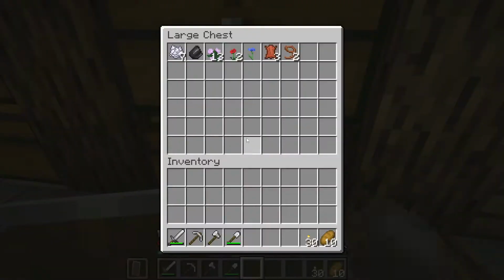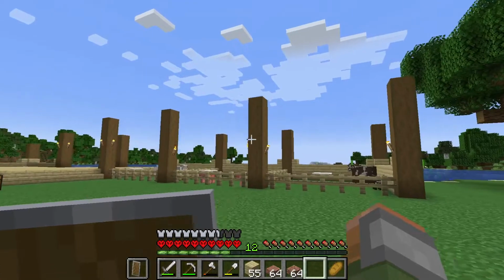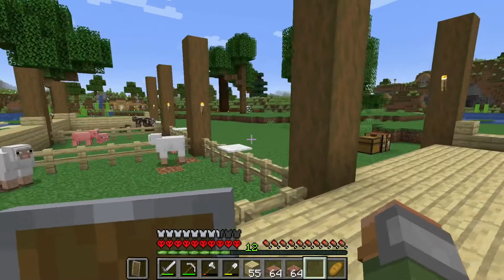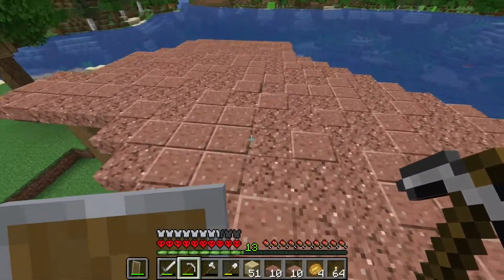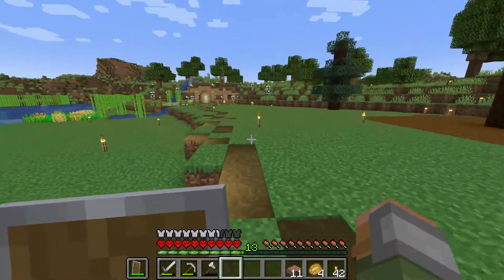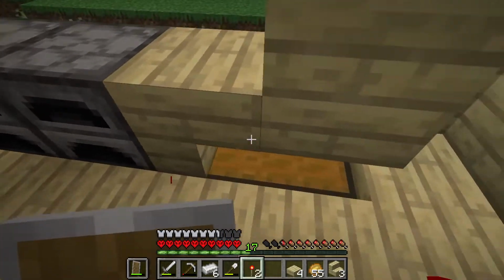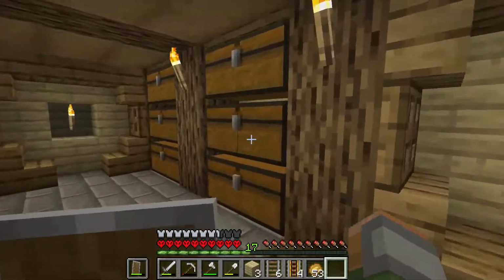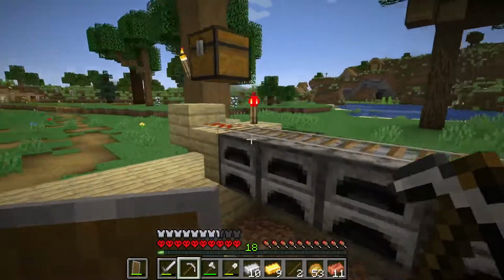Hardcore Minecraft Episode 2, The Barn and Failure.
Building a small barn and failed on a auto smelter, but that is okay well get it next time!